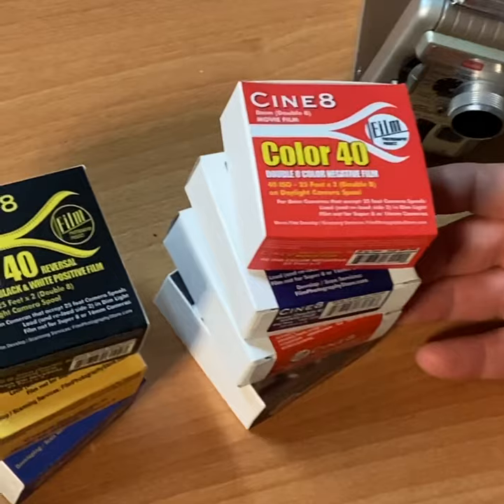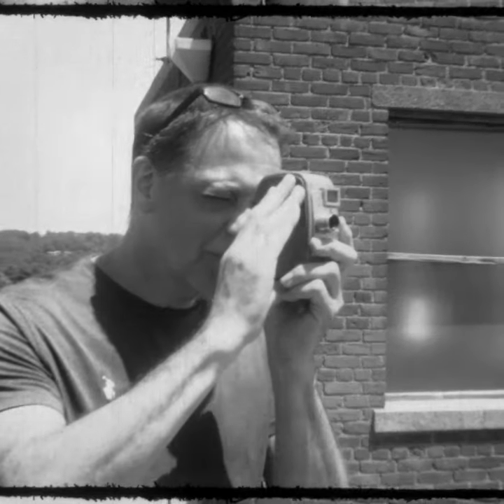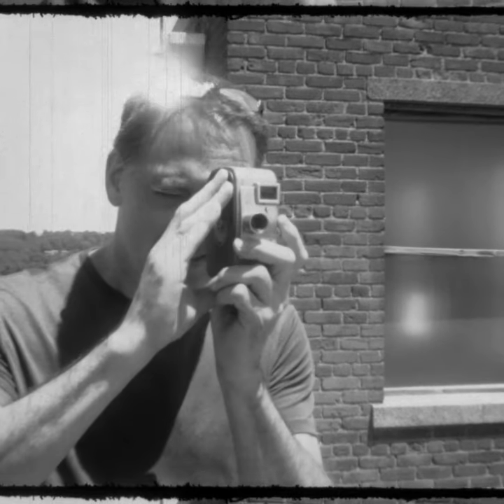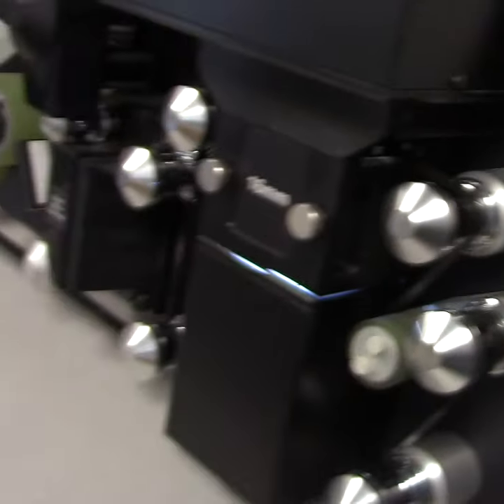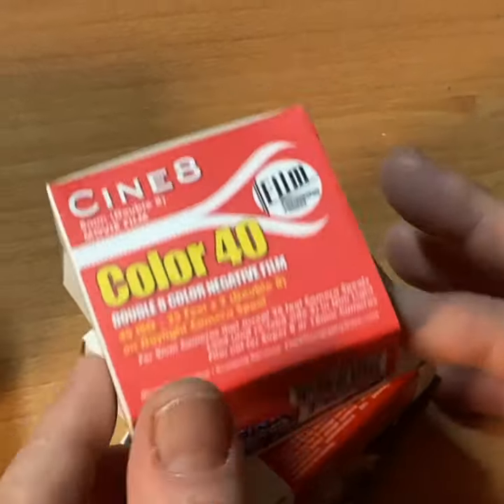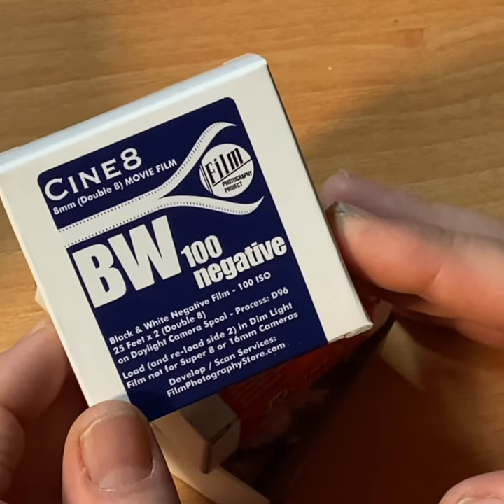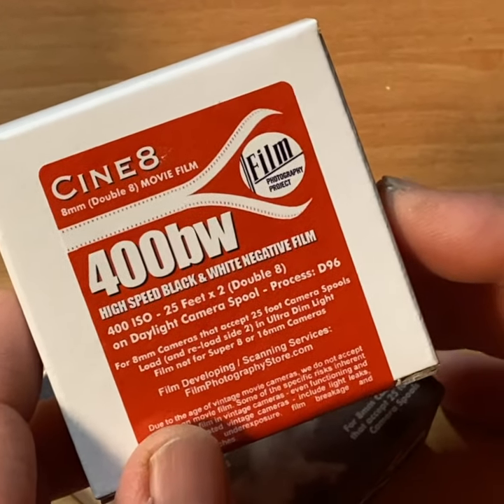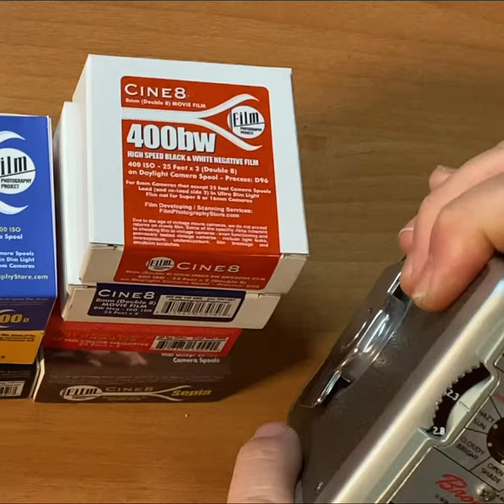8mm Negative Film - What Is It?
8mm, Super 8 or 16mm NEGATIVE FILM produces a ‘negative’ image. This means when you hold the processed film up to the light, you can see the negative image. This developed negative needs to be scanned in order to edit or post to social media.